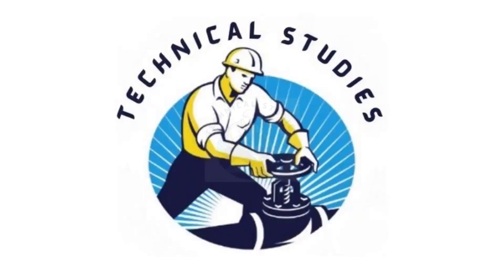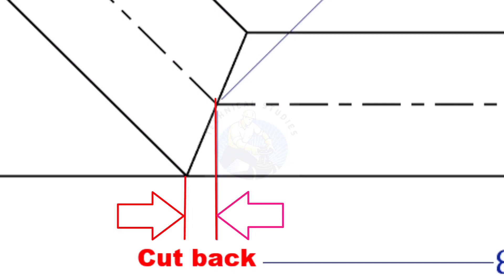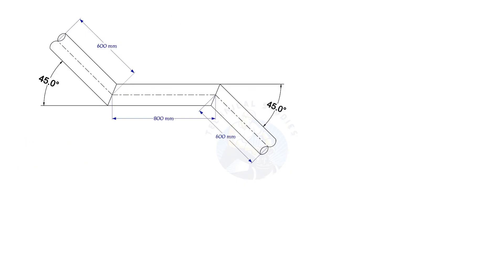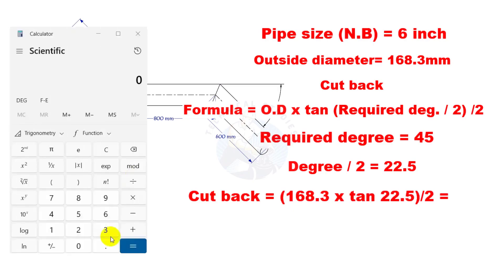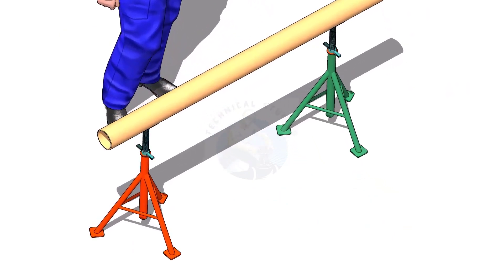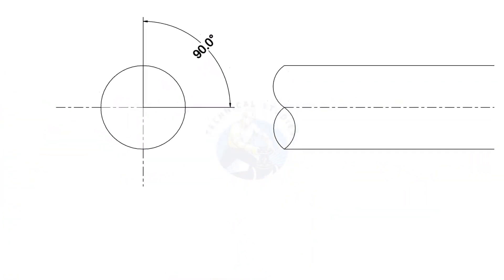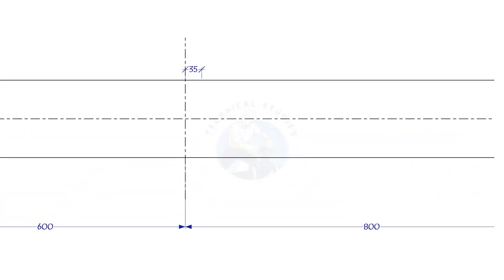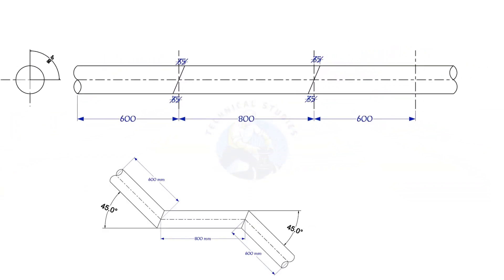Pipe offset formula, calculations, marking, examples